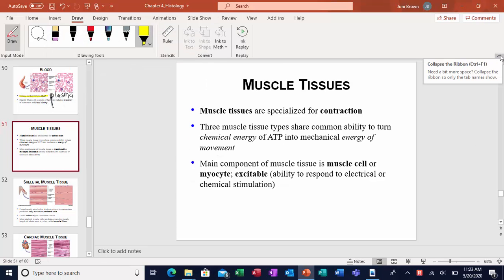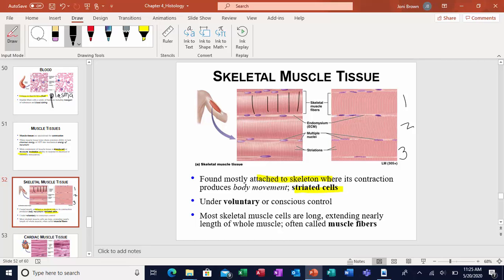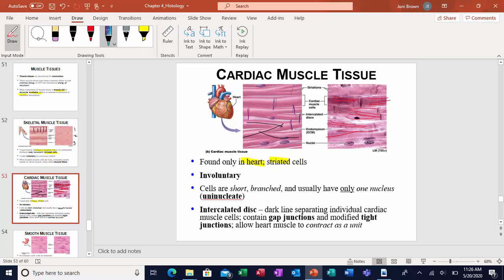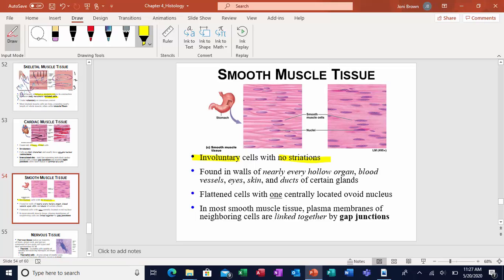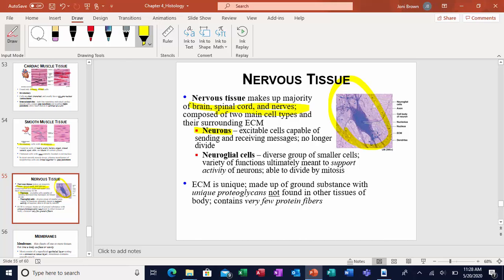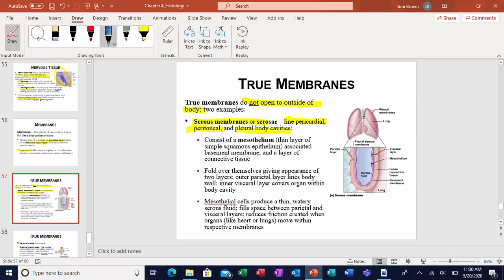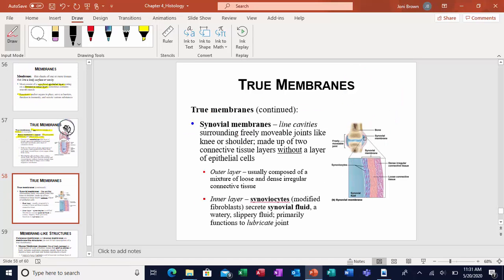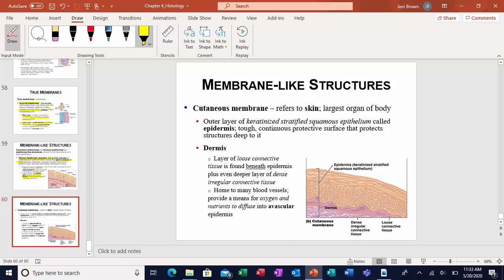201 Ch 4 Video 7